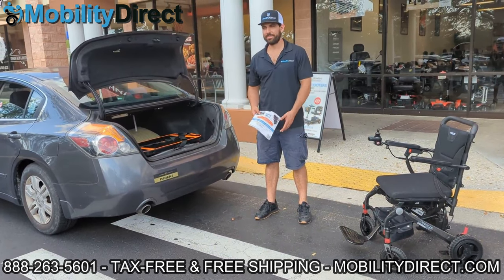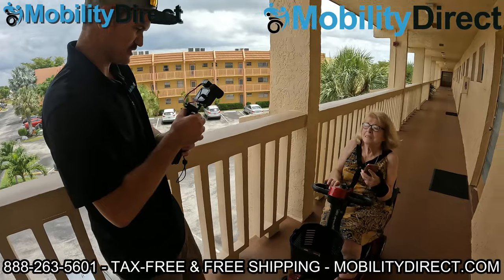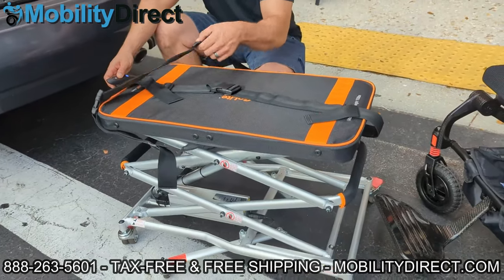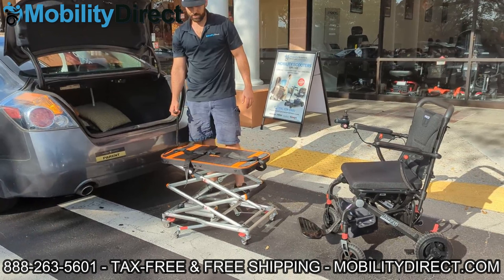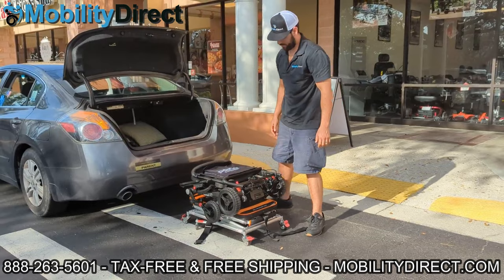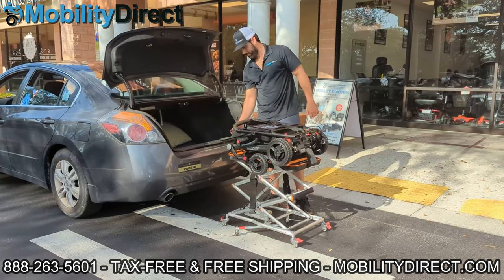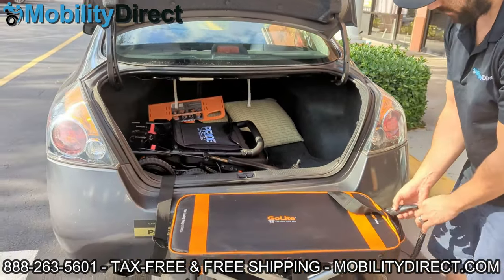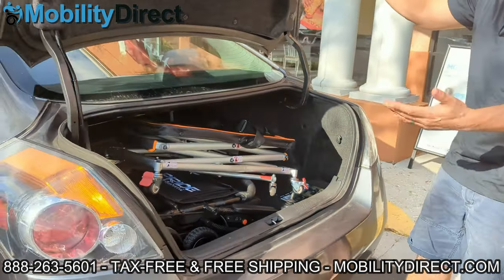🏗️Go Lite Portable Mini Lift Hoist For Wheelchairs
Are you struggling to load your wheelchair into your trunk? If so, this portable mini lift is definitely a product you're going to want to consider. It only weighs 25 lbs and can lift your powered mobility product so that it is level with your trunk space or cargo space. This means you don't have to dead-lift the full weight of your wheelchair or scooter. Instead, you can roll your wheelchair or scooter onto the platform, and then lift the platform with the remote control. Once its high enough, you can just slide or roll the mobility product into the trunk of your car! It has a maximum weight capacity of 100 lbs, and the dimensions of the platform are 18.9" x 29.5". The lift can go as high as 35.8" which is high enough for most trucks and SUVs. To learn more about this product, give our non-commissioned sales experts a call!

Video Chapters:
Introduction - (00:00)
Catalog & Give Away - (00:22)
Start of Demo - (01:26)
Placing the Wheelchair on top of the Lift - (03:16)
Ending (Catalog & Give away recap) - (06:00)